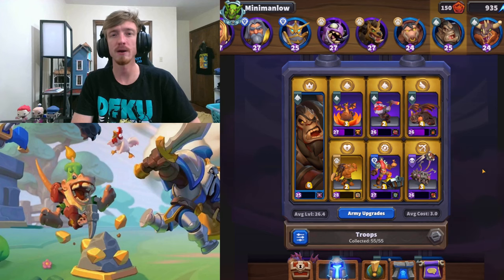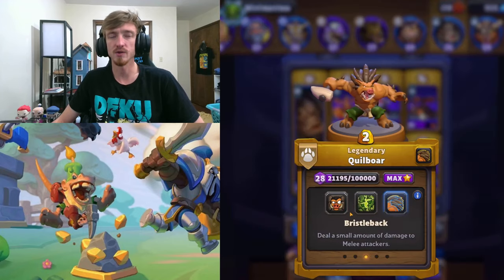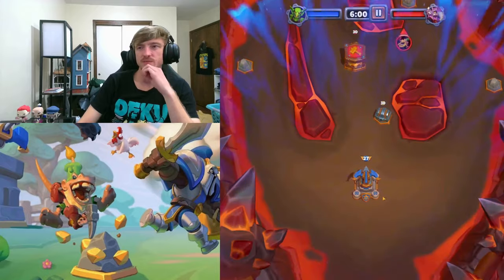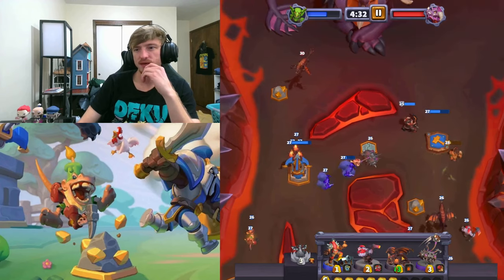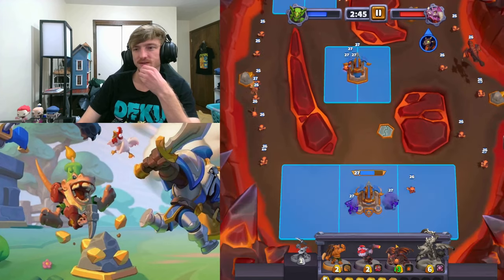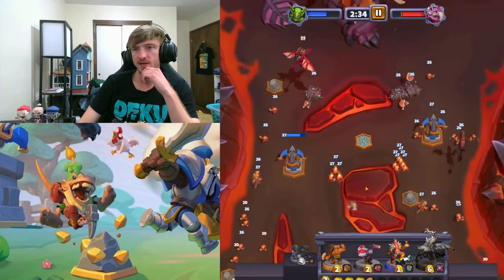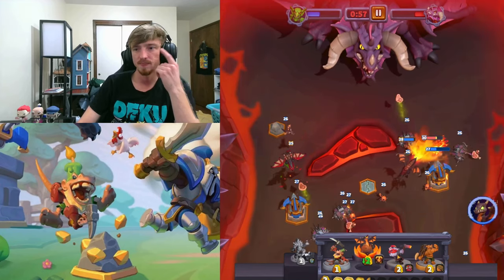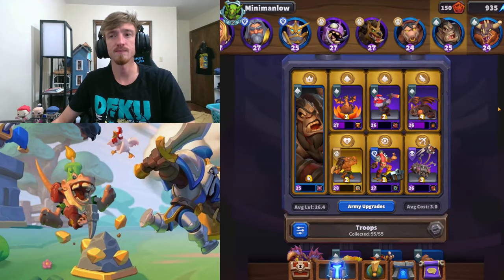Beat Onyxia EASILY with this trick! A guide on how to kill Onyxia! Warcraft Rumble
In this video I'll be going over the bug that allows people to kill onyxia easily.

0:00 Intro and Deck explanation
3:20 Onyxia fight in full.
11:24 Outro